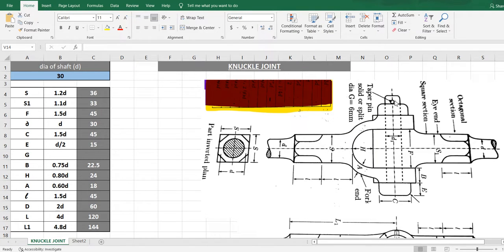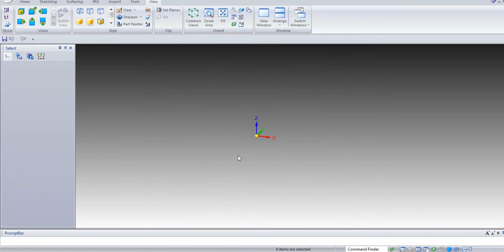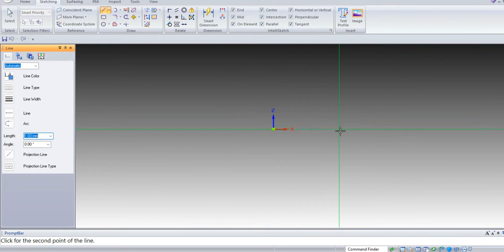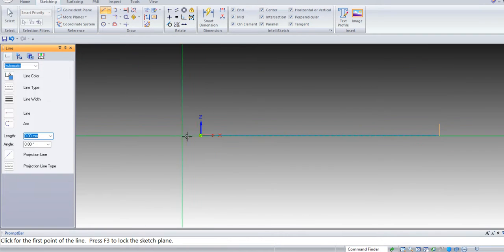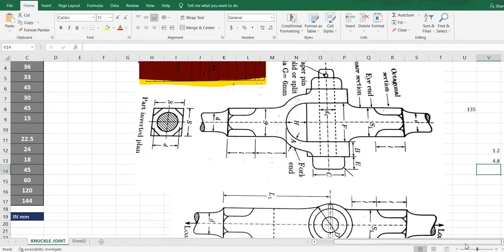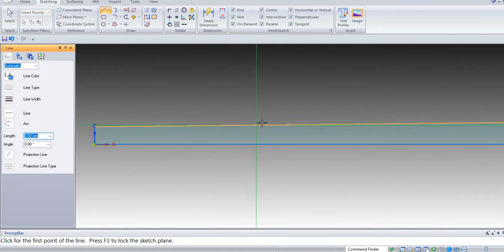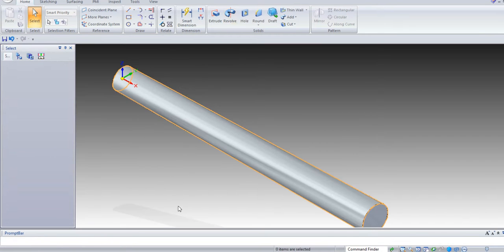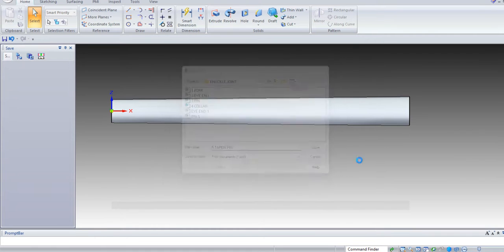5 TAPER PIN _ SOLIDEDGE KNUCKLE JOINT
3 PIN